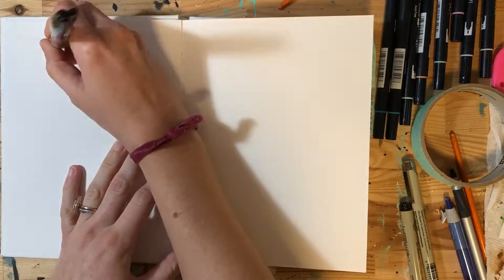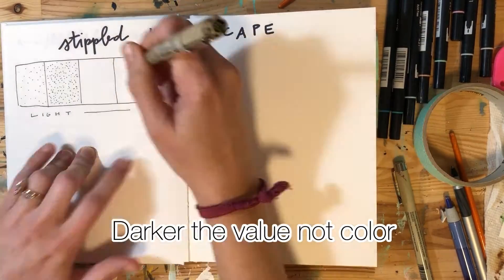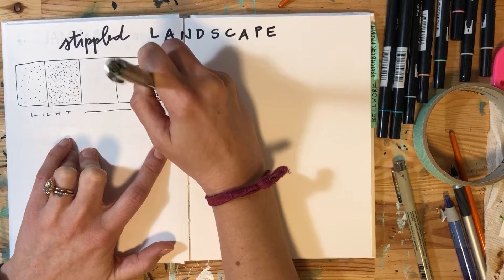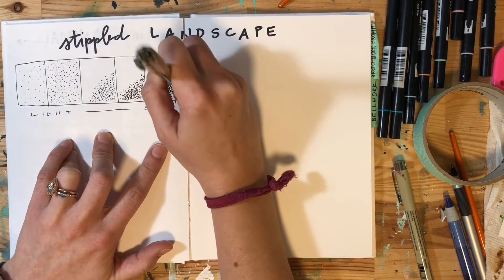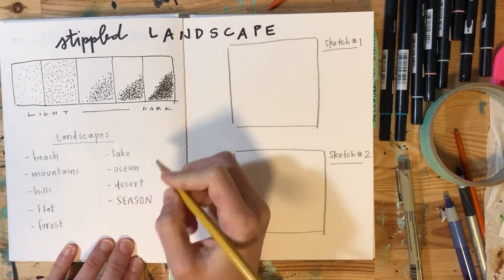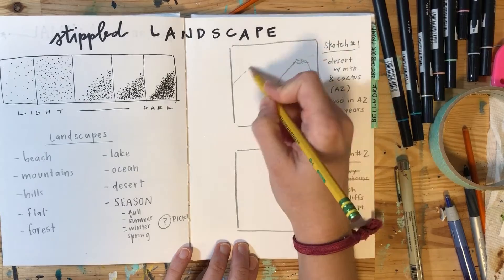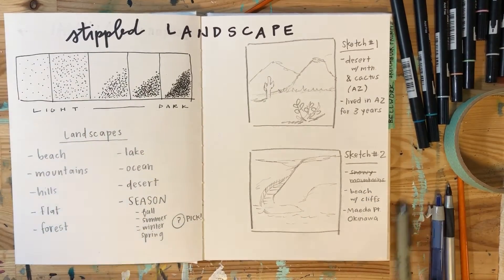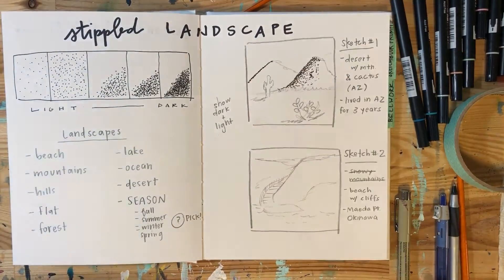Stippled Landscape Rough Draft